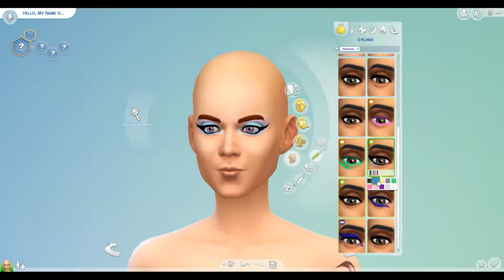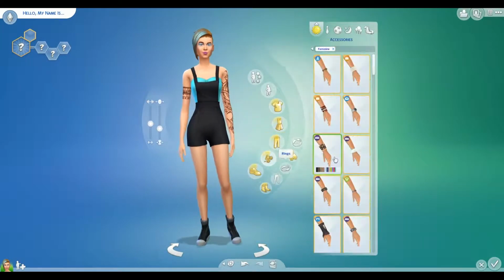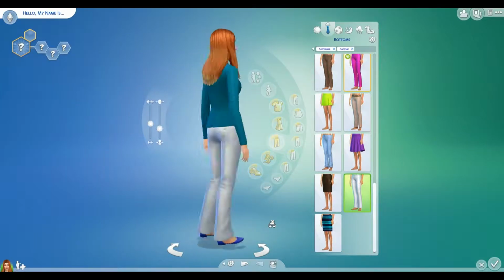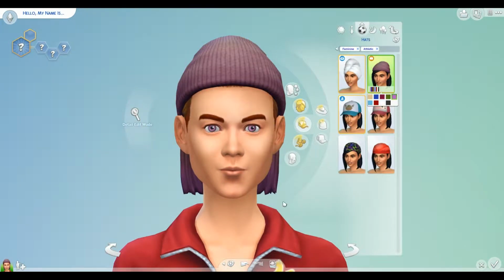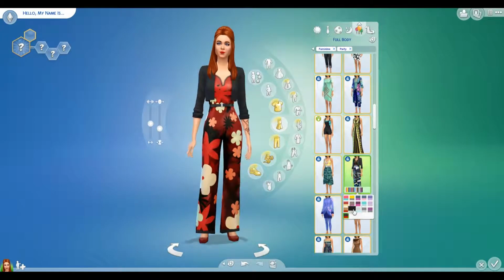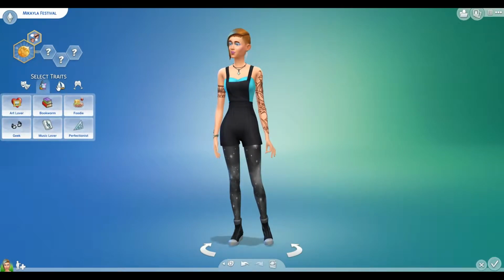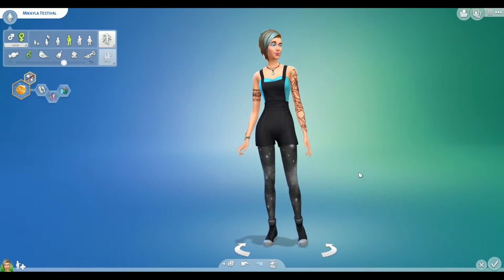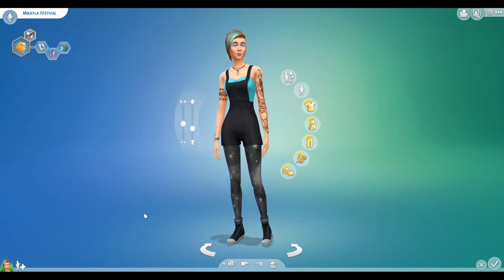Festival-Themed Sim 🦄 | Sims 4 Create A Sim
Mikayla is a festival-themed Sim who is ready to dance the night away! She's rocking the festival-themed makeup, fun hair colors, and style that will have everyone liking her Simstagram pics. Be sure to download her from the Gallery!

The Sims 4 Gallery: CuteCoffeeGal

Mailing Address:
CuteCoffeeGal
2870 Peachtree RD NW, #863